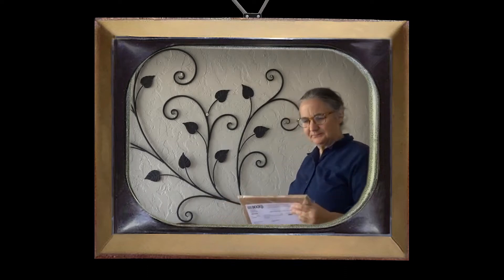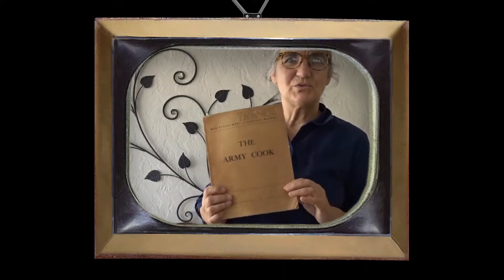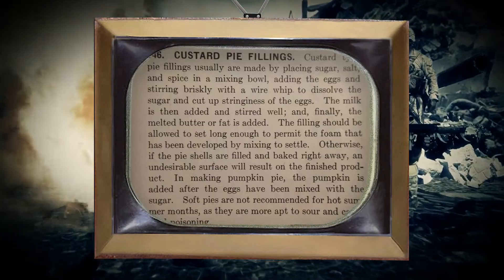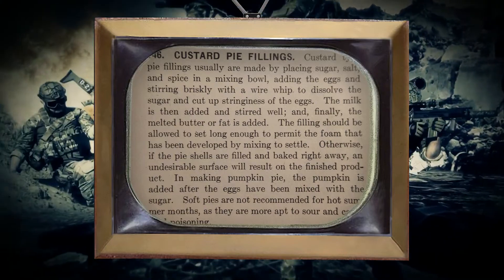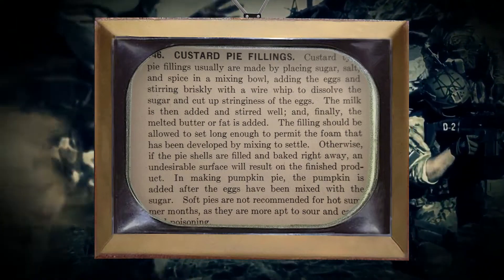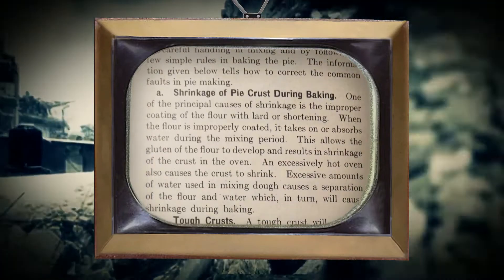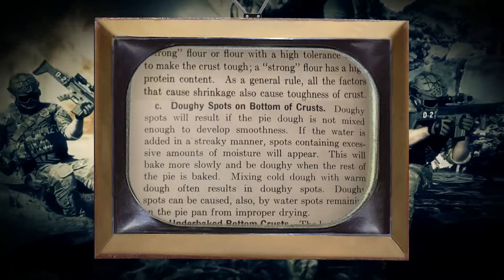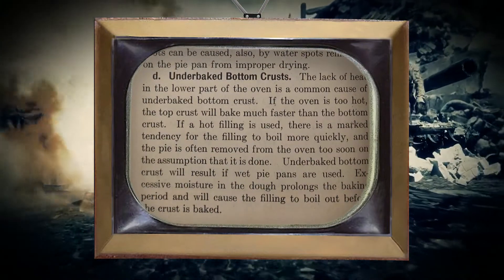The ARMY COOK 1946 - Technical Manual "Unbox" Vintage Military Cookbook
War Department official manual "The Army Cook" from August 1946 an 8" x 10.5" 196 page Technical Manual TM10-405  for War Time Cooking, a quick look, "unbox." Pie Crust troubleshooting, custards shown. Rest of the book has instruction for cooking during front line darkness, ovens and equipment, cleaning, health of the soldiers, serving, responsibility and incredibly good military cook instruction about all kinds of food.

Soundtrack Youtube Audio, Alpha Mission, Jimena Contreras